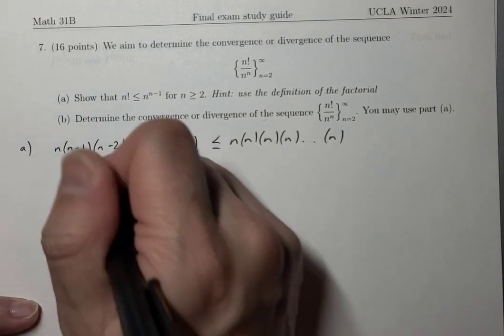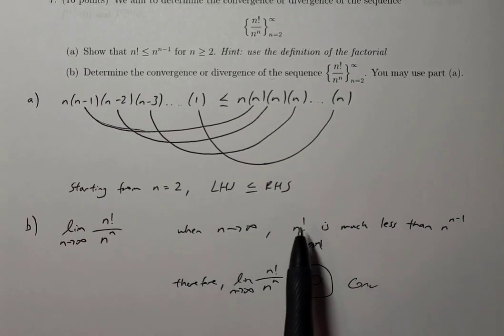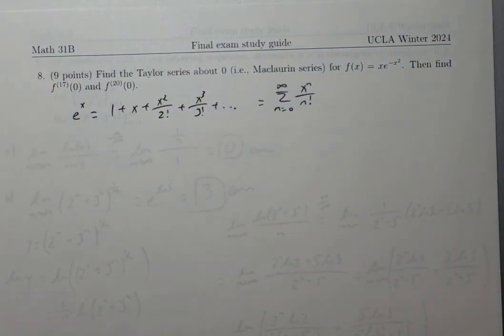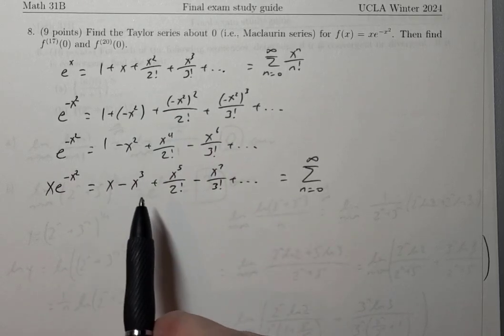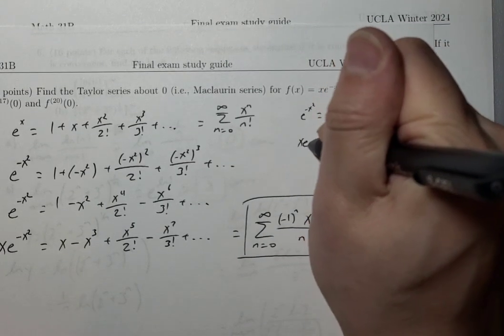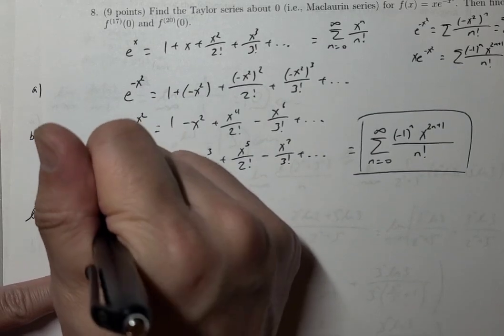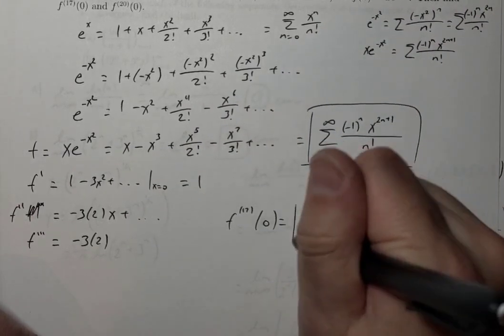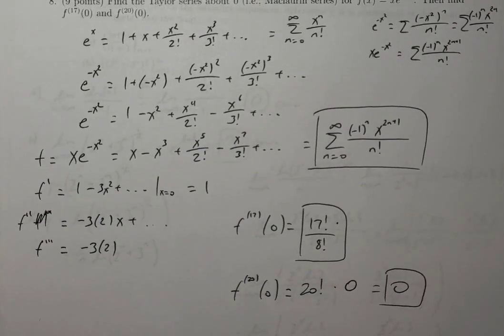[UCLA Math 31B] Winter 2024 Final Study Guide - Part 4 of 4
Last part of solving this study guide from 2024

Timestamps
0:00 problem 7 (convergence of a sequence)
3:57 problem 8 (Taylor series)